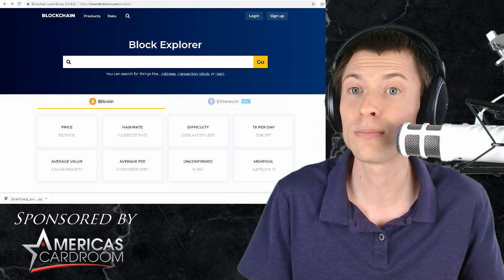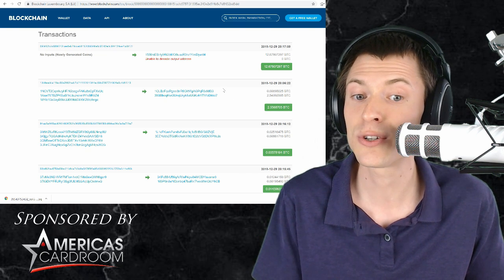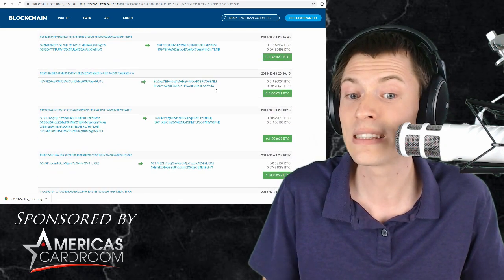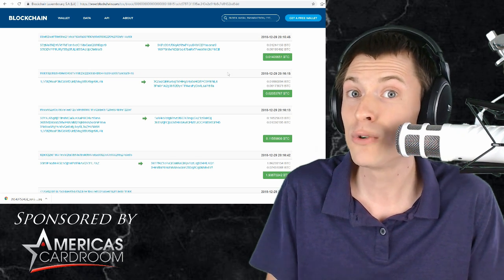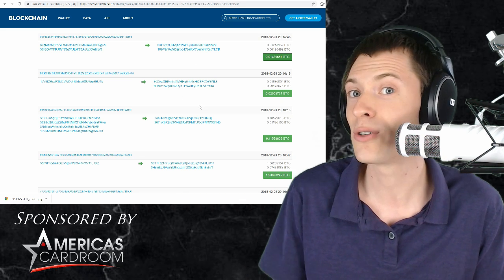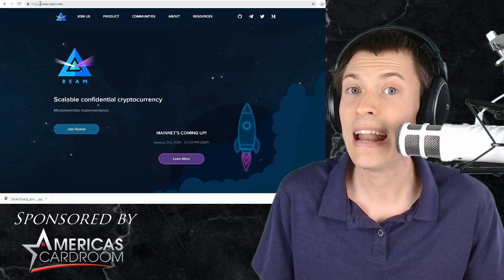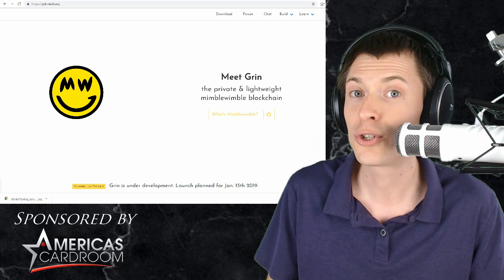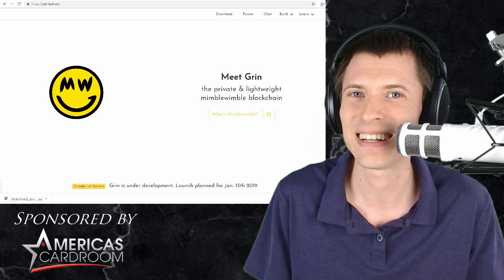Mimblewimble: BEAM vs Grin in 3 Minutes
The cutting-edge blockchain technology known only by its cryptic name "Mimblewimble" is launching in two distinct landmark incarnations this month. Don't miss these revolutionary events.